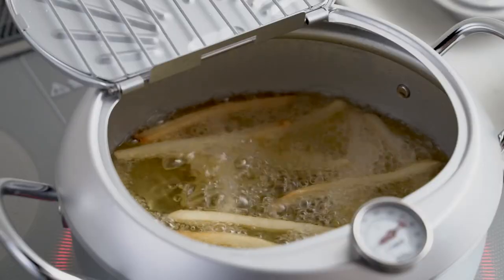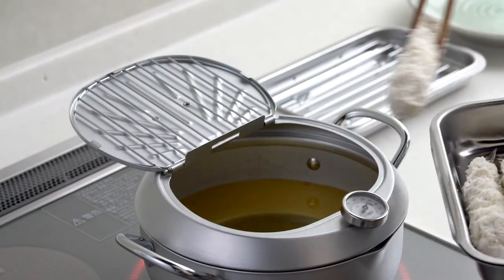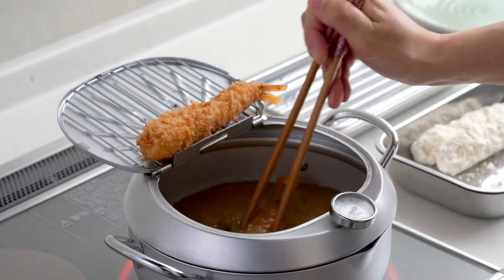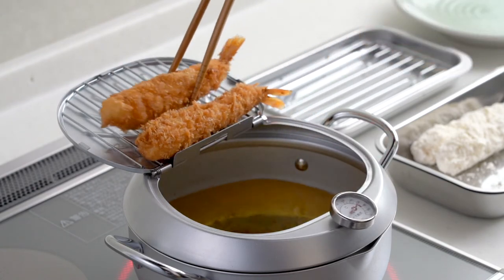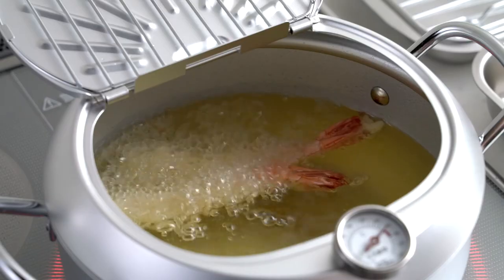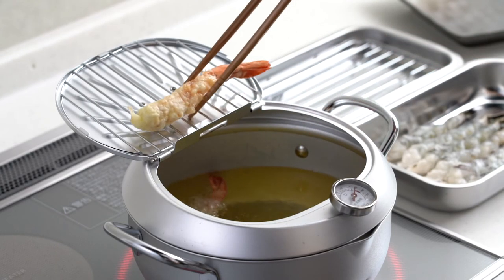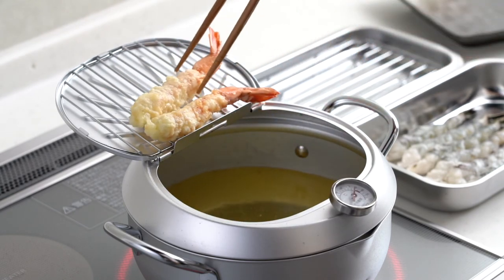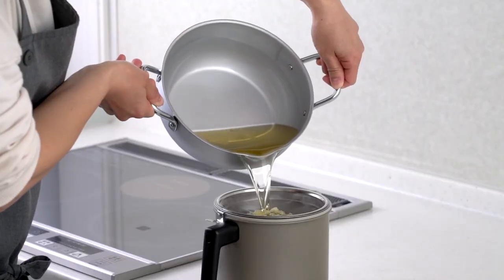How to use Yoshikawa Mirakutei III, 味楽亭Ⅲ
How to use Mirakutei III